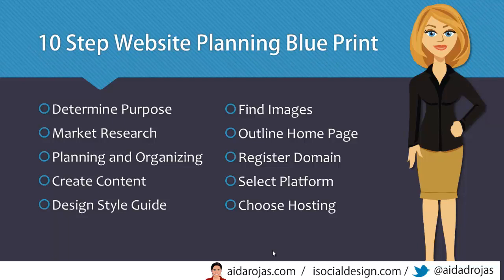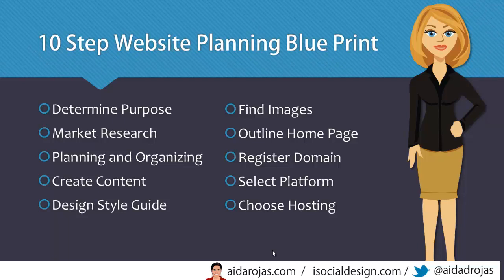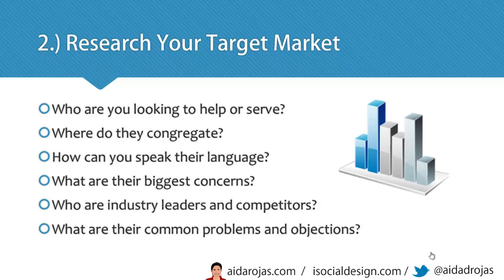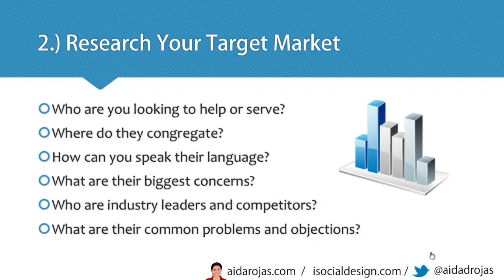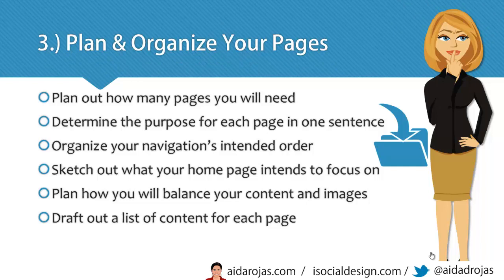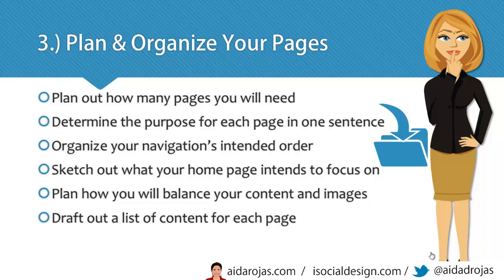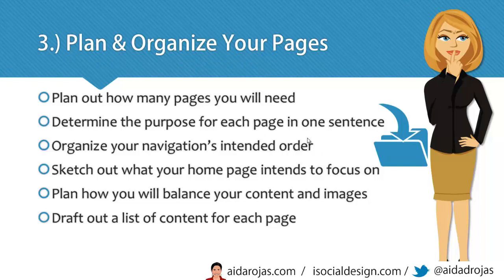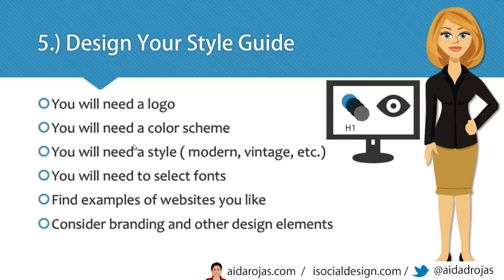First 5 Steps To Plan Your Future WordPress Website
In this video I share the first 5 Steps to planning and preparing for your future website. We begin with determining the purpose of your website and having clear goals before you start. The next step is market research, and really knowing your target market and understanding their language and pain points. Afterwards we move to Planning and organizing each one of your pages and prioritizing the content on your site. We end by covering what needs to go in your style guide and how it can help you with your branding and overall website appearance. Tune in next week to get the next 5 steps to plan your future website. This guide is helpful if you are planning your own website or if you are planning to hire someone.

Outline of the 5 Steps We Cover:

1.) Determine Your Goals and Website's Purpose
2.) Do Your Market Research FIRST
3.) Plan and Organize your Pages ( Site Map)
4.) Creating Compelling Content
5.) Designing Your Style Guide / Branding